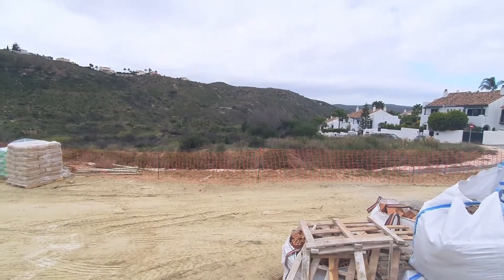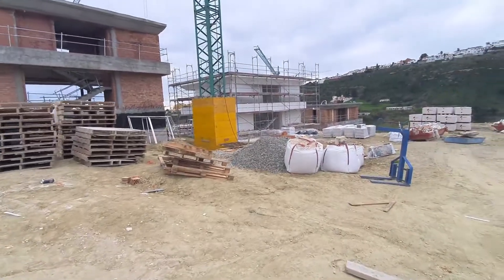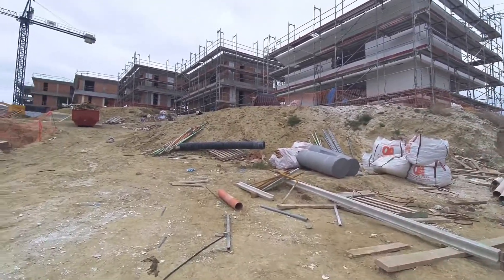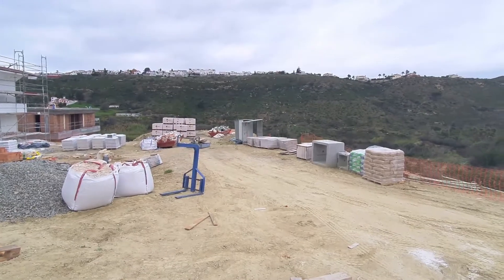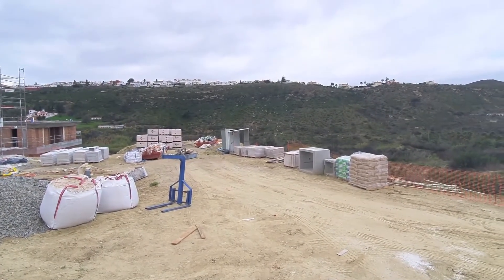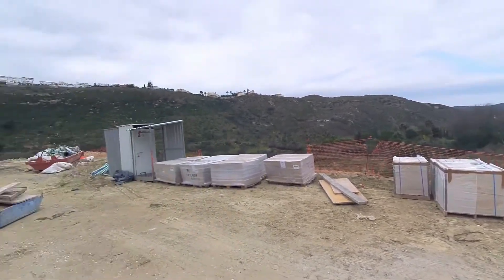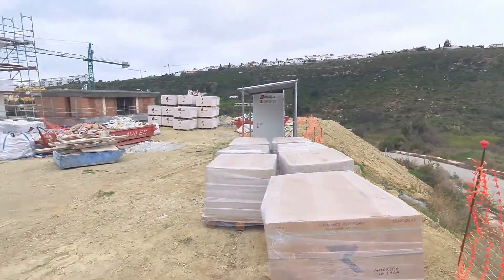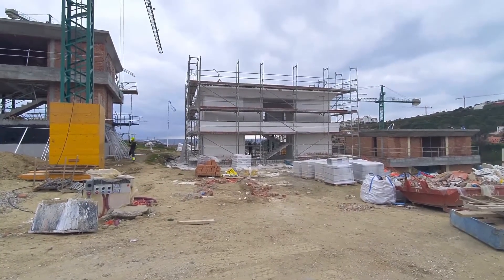Duquesa Valley Plot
Introducing Duquesa Valley... 14 spectacular villas with a fresh design, set on 2 levels, these spacious Costa del Sol villas are going to be built using only the finest materials throughout.

The ceilings of the first floor subtly cover the terraces which are shared by all the bedrooms. Thus, allowing light to enter conveniently, according to the time of the day and the season.

Every single element, starting from the architecture that gives shape to the building, up to the smallest design details, pursue the same philosophy and use the same language.

The design of these villas seek to maximize the indoor-outdoor flow that is so essential for Mediterranean lifestyle.

With prices from € 460,000 + VAT there is nothing better on the market with these qualities and at these prices...

* Private Villa Surrounded by Nature
* Fresh & Modern Design
* Spacious Garden
* Stunning Outdoor Swimming Pool
* Stylish and Elegance Interiors
* Close to the Mediterranean Sea
* Plot sizes are from  503 to 606 m²

Please feel free to request an obligation free brochure, floor plans and quality specifications.

Duquesa Valley is 10 minutes from Estepona and Sotogrande and 25 minutes from Marbella. La Duquesa and San Luis are just a few minutes drive from these homes

The beach is walking distance as is Puerto de La Duquesa for most people.